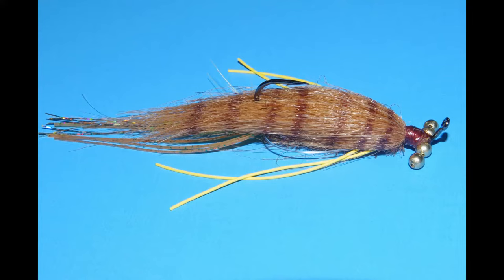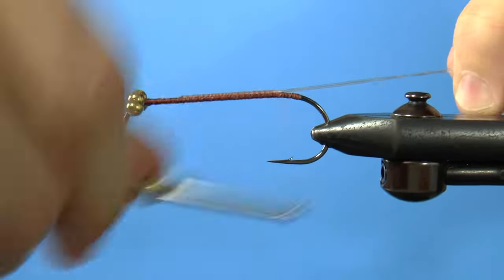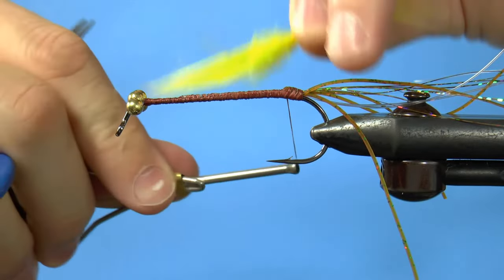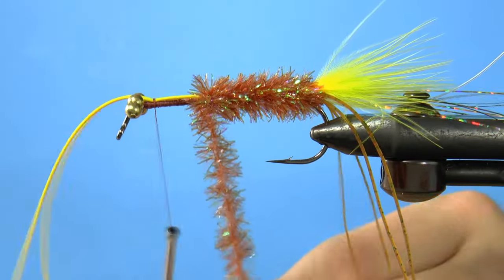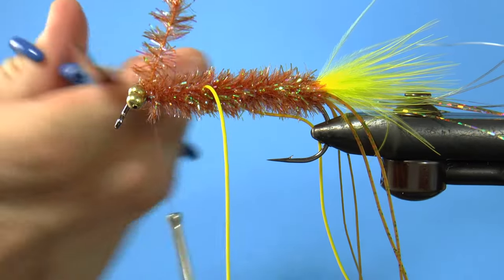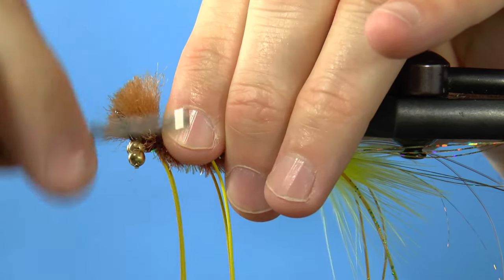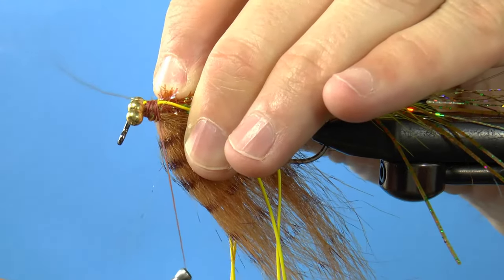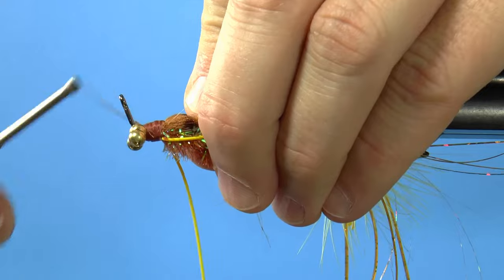Smallmouth Bass Fly, the Smallmouth Gotcha.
There are a lot of smallmouth bass flies, but this one has been really good to me.  I tie it in a bunch of colors, and it works on largemouth bass as well.  See how it works for you.